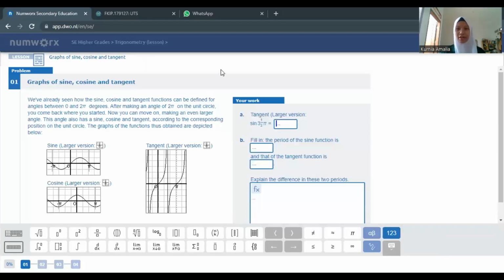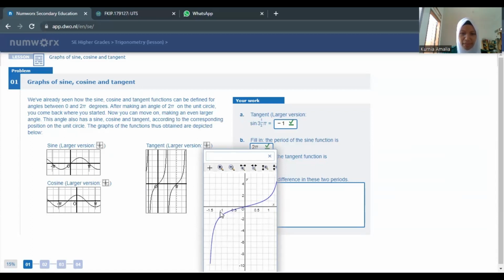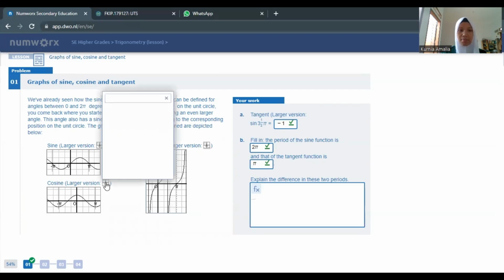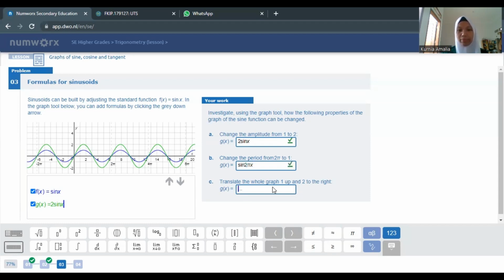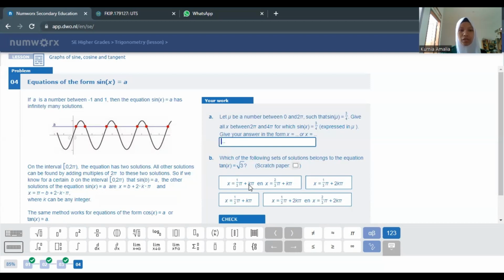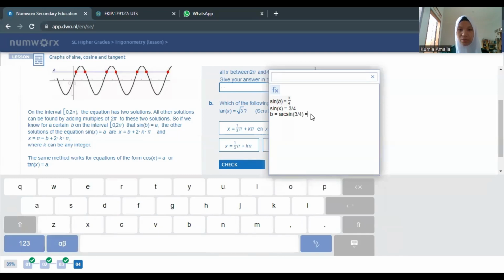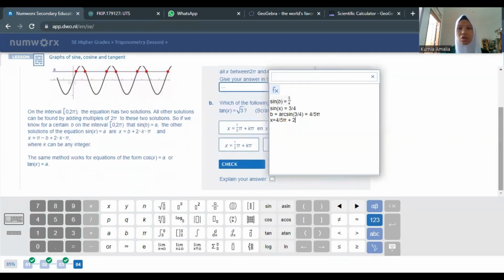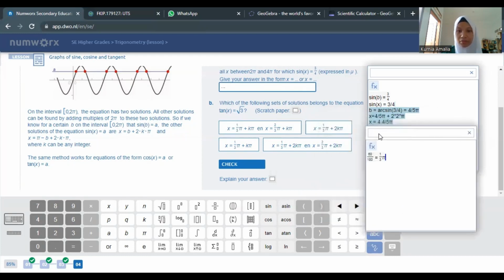Trigonometry : Graph of sine, cosine, and tagent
This video is made for Mid Term Examination purpose